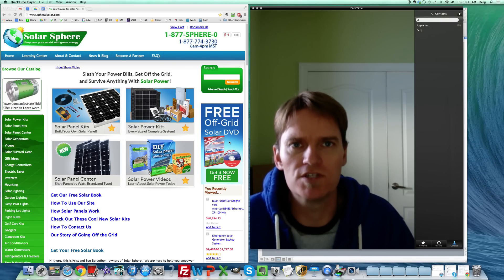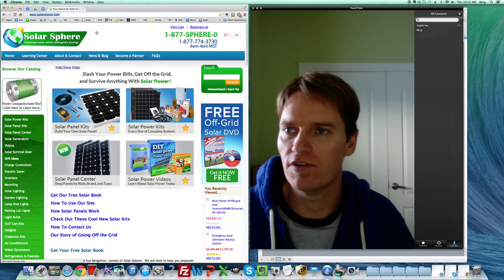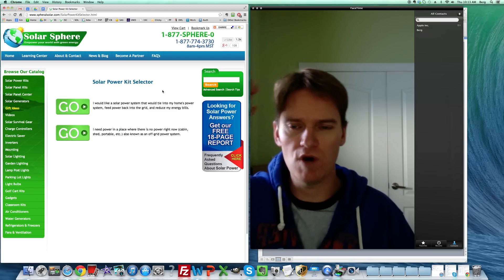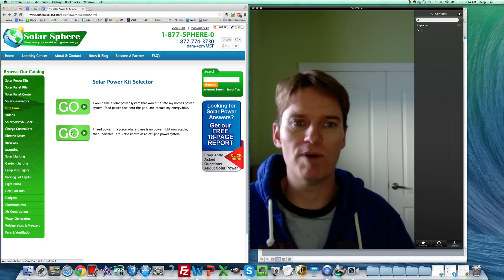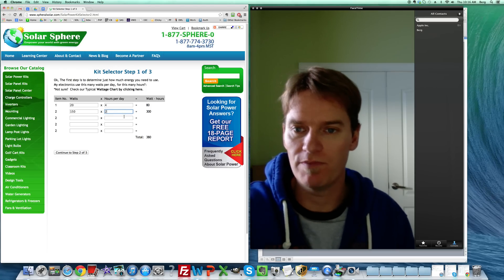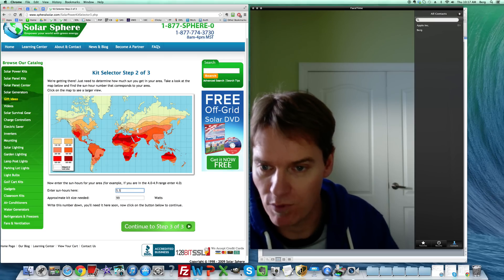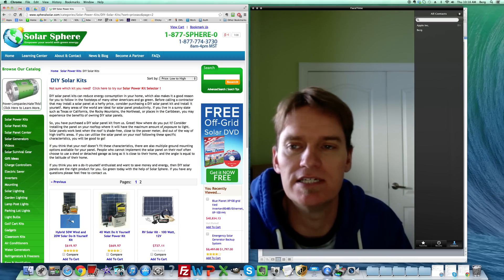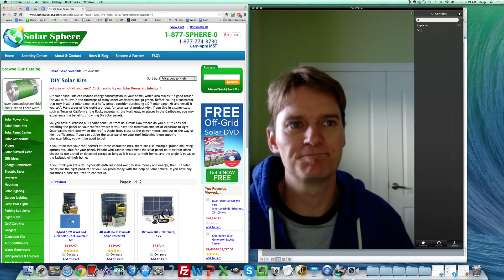How many solar panels do I need?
We answer a very common question about solar: how many solar panel do I need?  We discuss why this is the wrong question to ask and answer the RIGHT question.  When you're finished check out our solar panel and solar panel kit selection